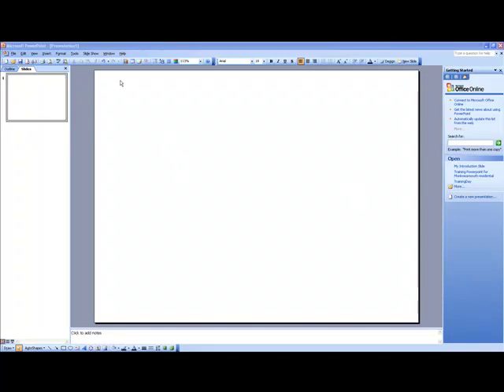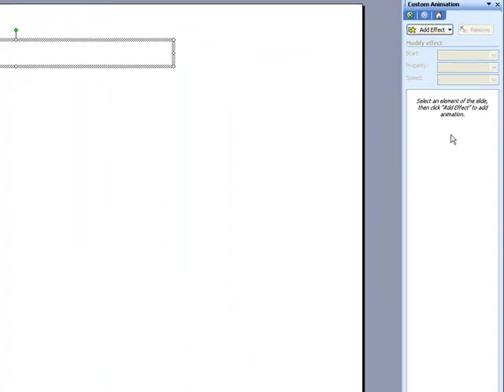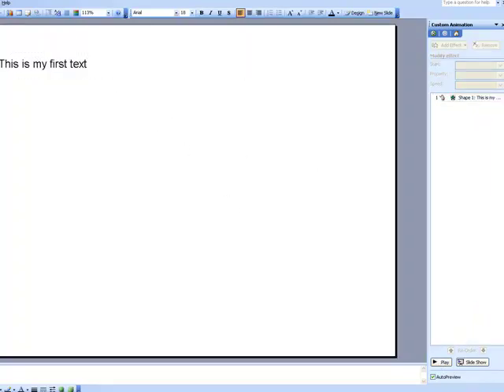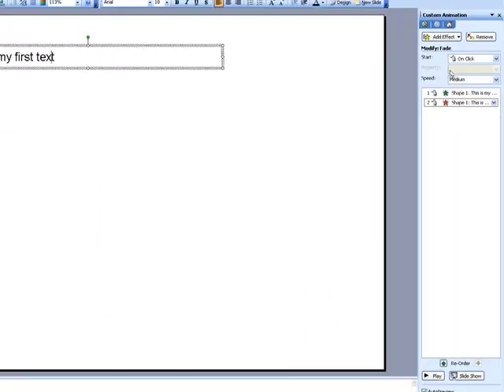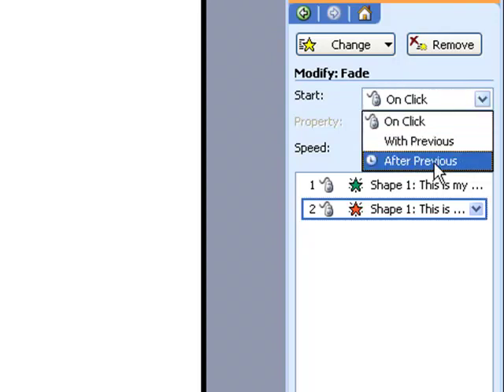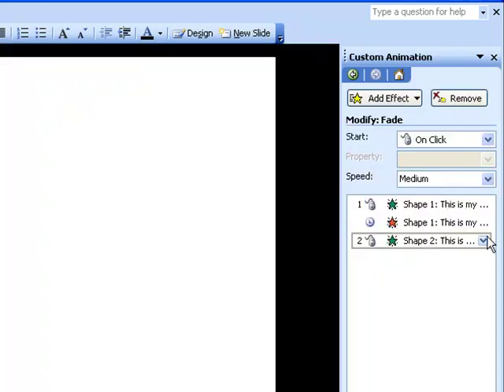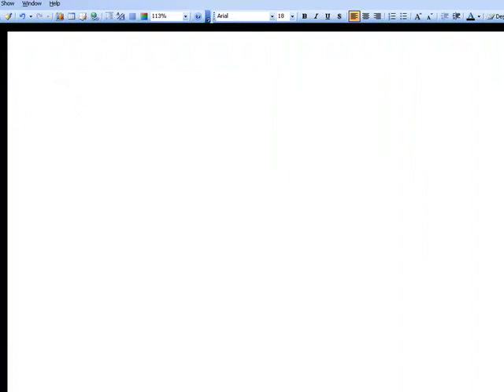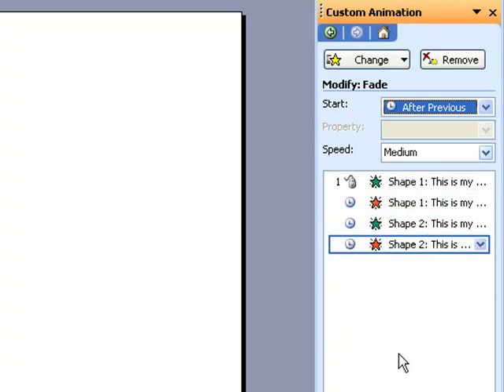textfadePPT.mp4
How to fade text in and out of powerpoint using custom animation